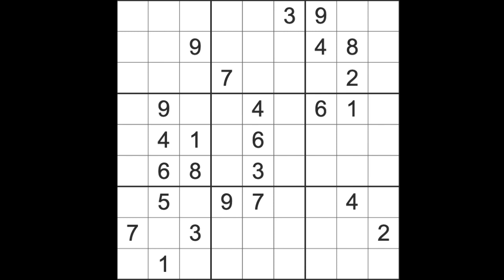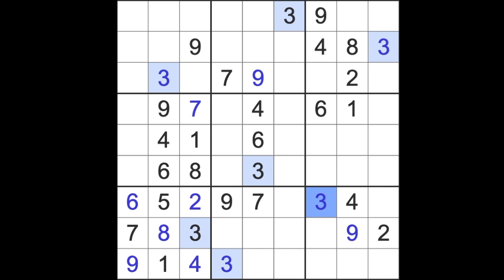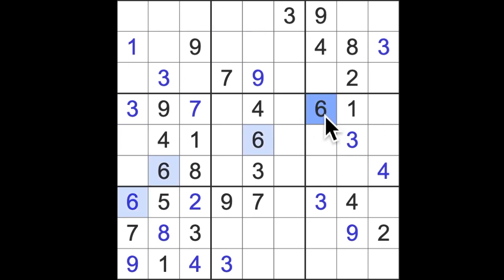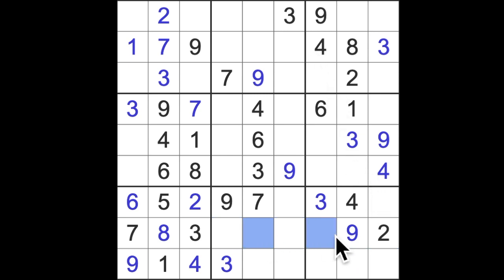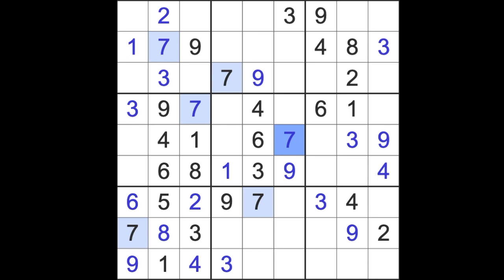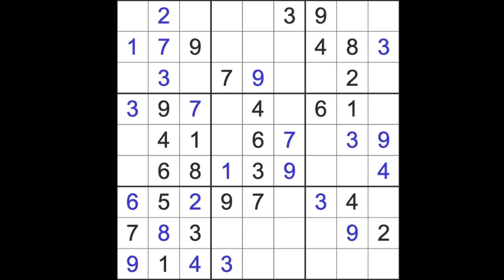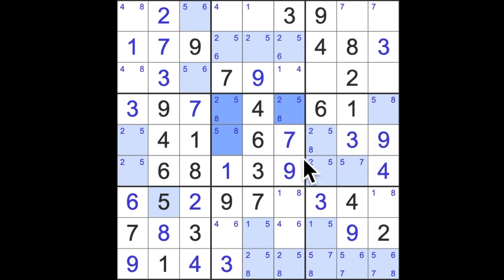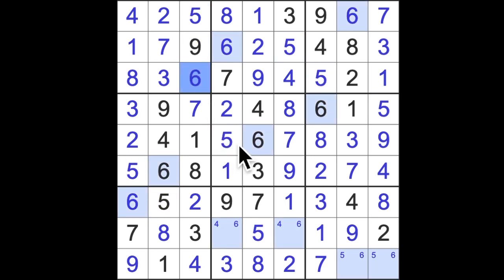Sudoku solution – Los Angeles Times sudoku 23 June 2022 Expert level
LA Times Expert sudoku for those that enjoy this sort of thing